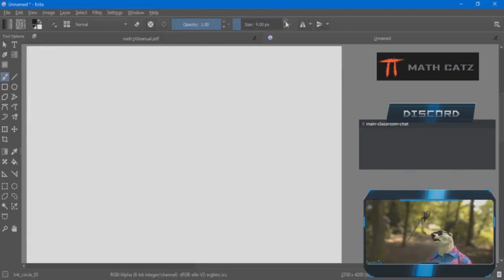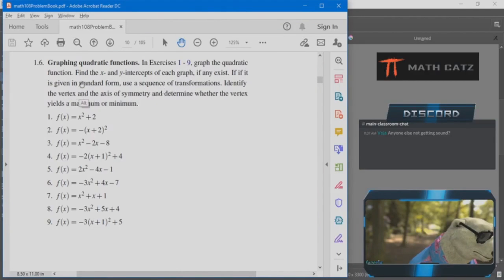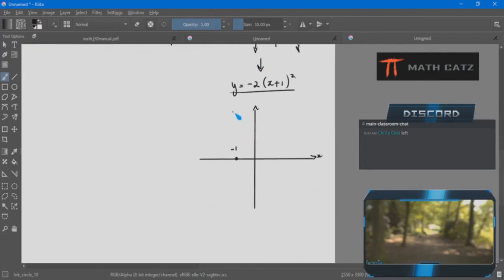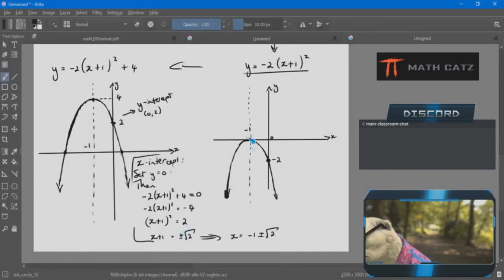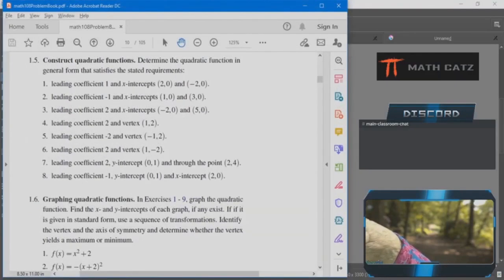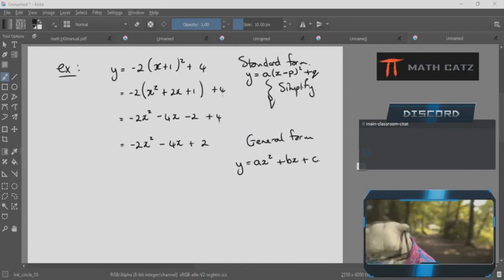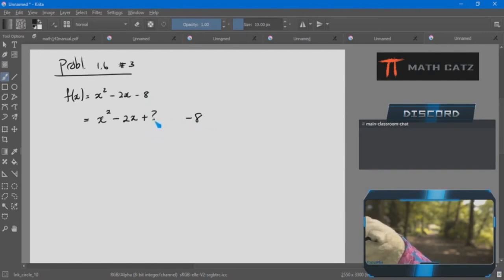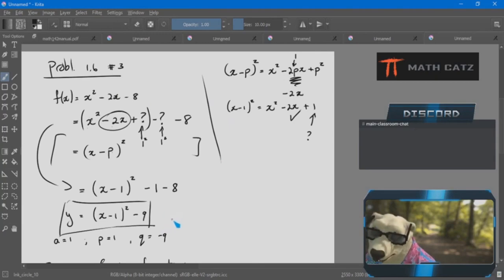Quadratic Functions part 2